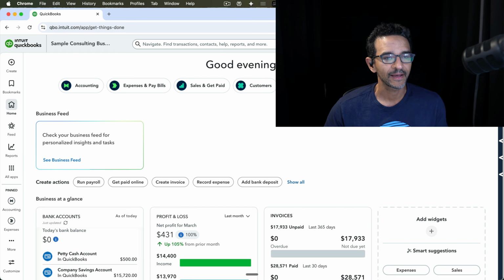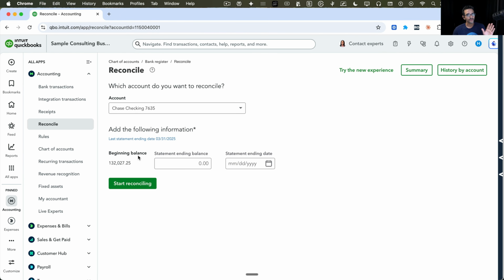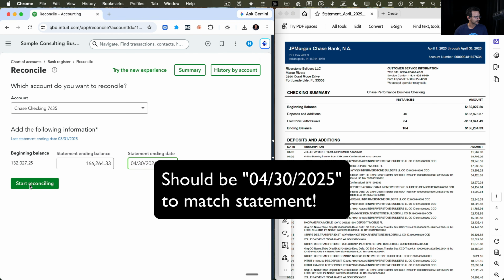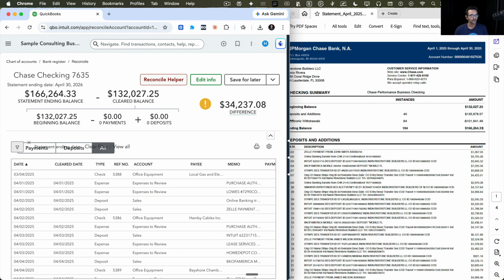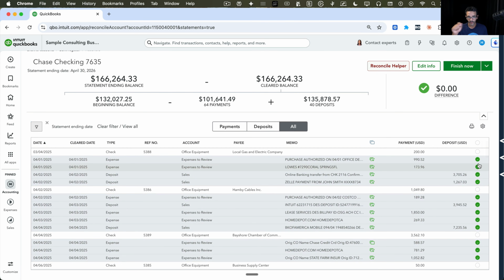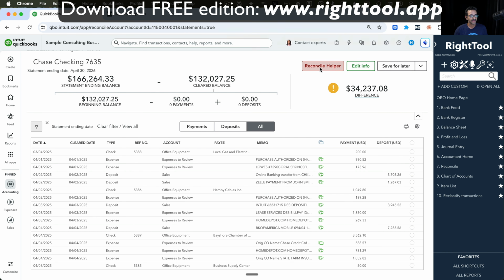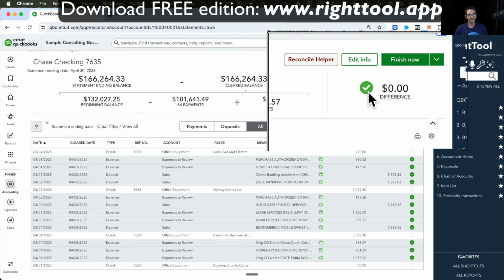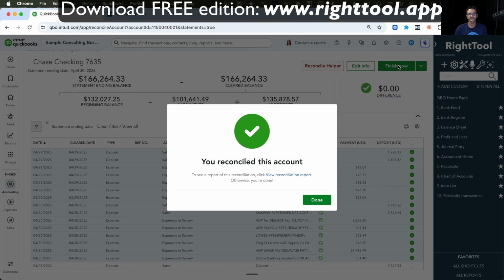QuickBooks Online: How to Reconcile Bank Accounts + "Reconcile Helper"